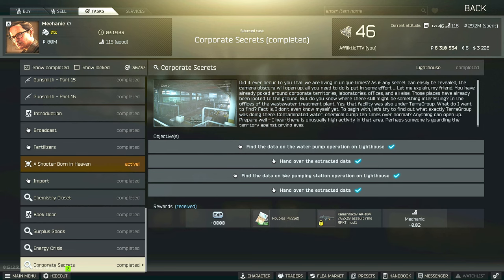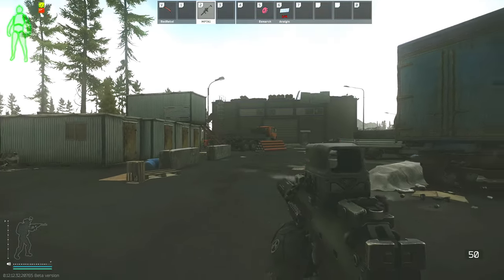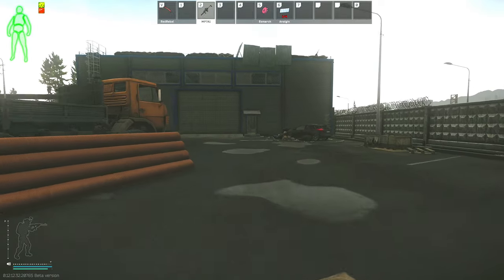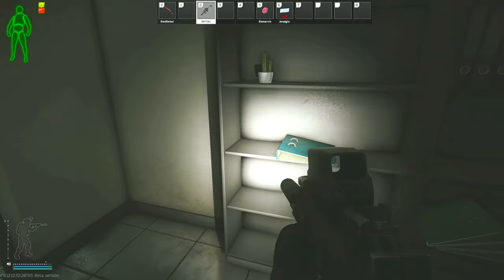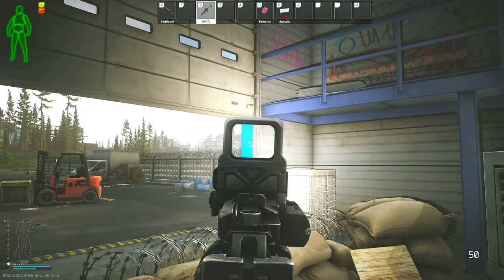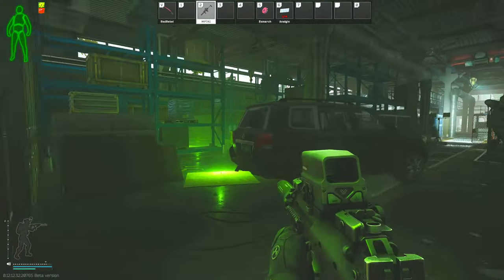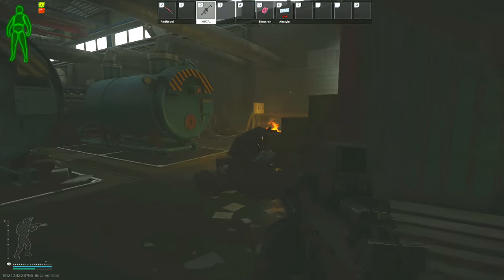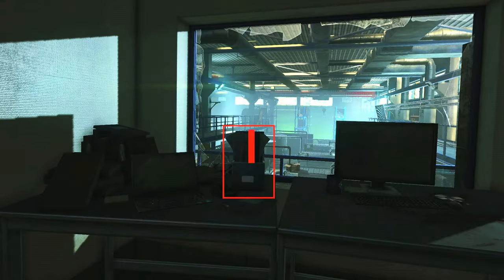Corporate Secrets - Mechanic Task Guide - Escape From Tarkov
This is a guide for the Mechanic Task, Corporate Secrets in Escape From Tarkov

Task Objectives:
*Find the data on water pump operation
*Find the data on pumping station operations

Task Rewards:
*+8,000 EXP
*Mechanic Rep +0.02
*40,000 Roubles (Without an Intelligence Center)
*42,000 Roubles (With Intelligence Center Level 1)
*46,000 Roubles (With Intelligence Center Level 2)
*Unlocks barter for AK-104 7.62x39 assault rifle (RPKT mod.1 variant) at Mechanic T1

--SOCIALS--